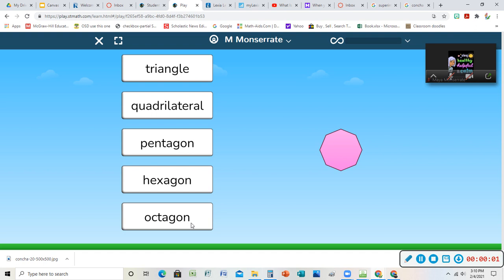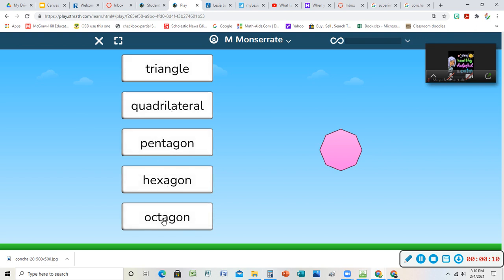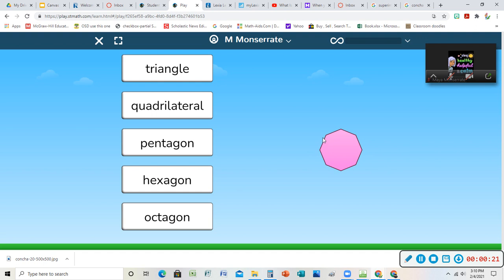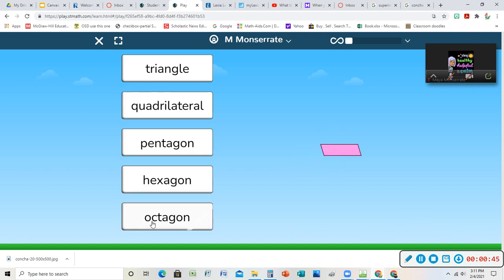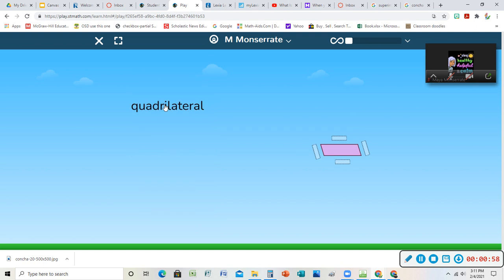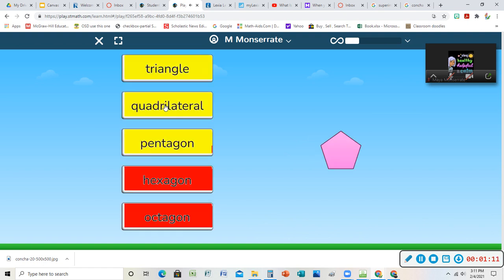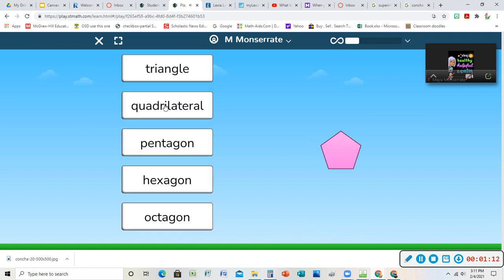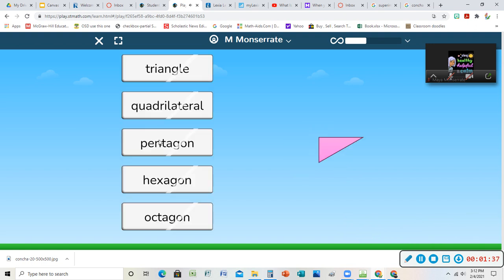ST Math Help Anahi 242021 Shape names